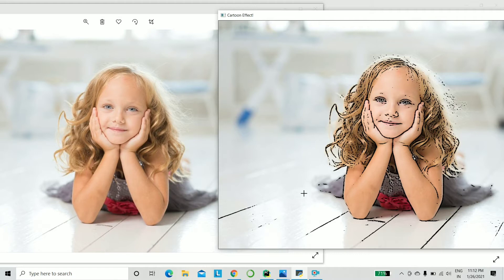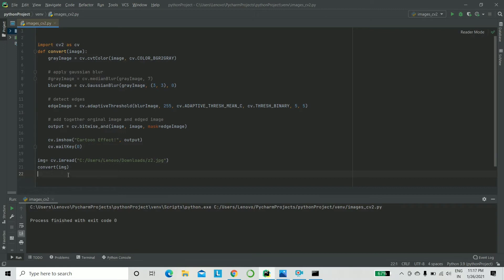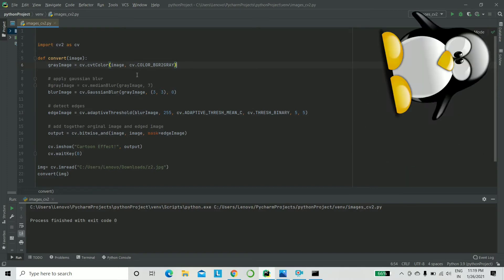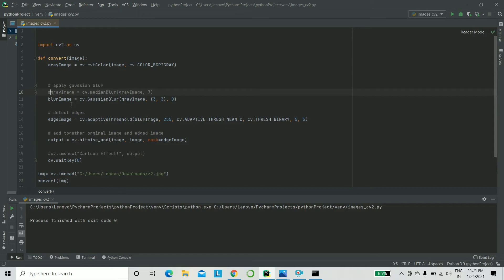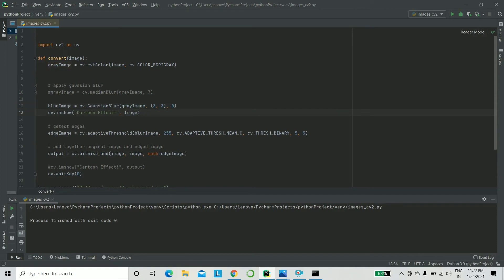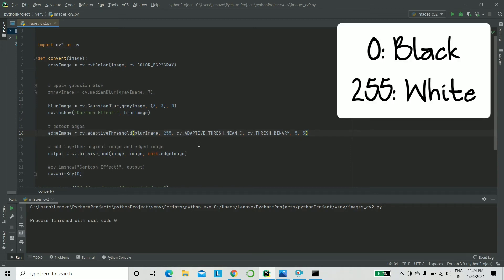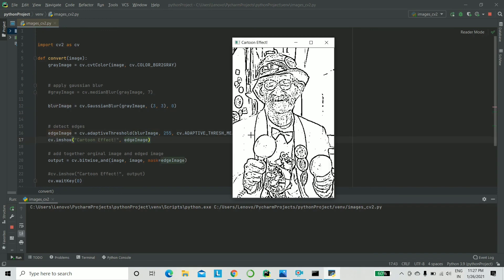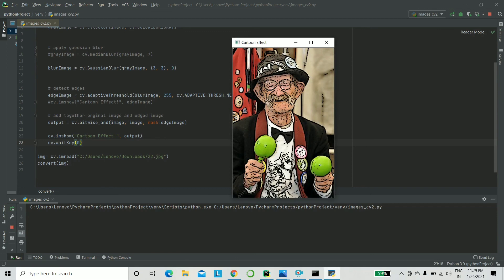Cartoon/Sketch Effect on Images Using OpenCV in Python | Python Projects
Hey there!
Today we'll see this very very simple process of converting a real life image into a cartoon or sketch using OpenCV in Python!
Hope you're excited!

cartoon effect using opencv python
opencv
bilateral filter
medianblur
gaussianblur
opencv python
how to draw sketch using python
image to sketch using python
how can i draw sketch using python
drawing using python
image processing in opencv python
image processing python
opencv python tutorial
image processing in python using opencv
how to create cartoon effect using python
cartoon effect on images using opencv
python projects